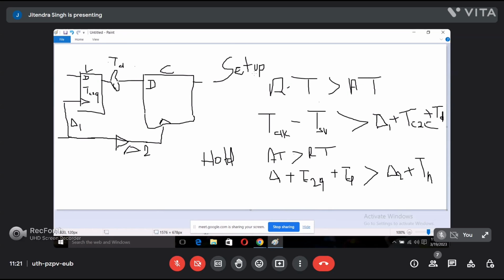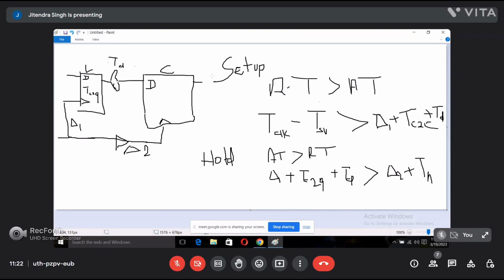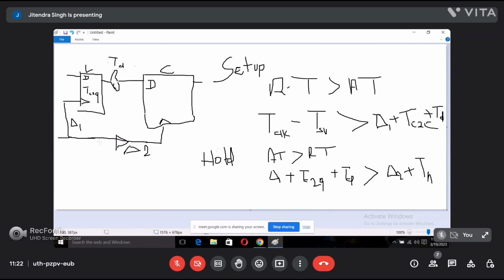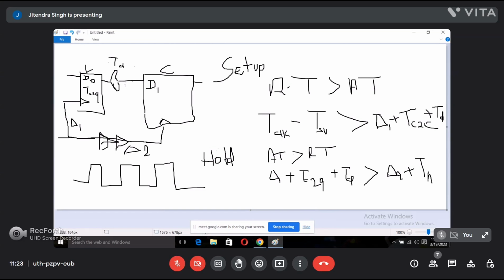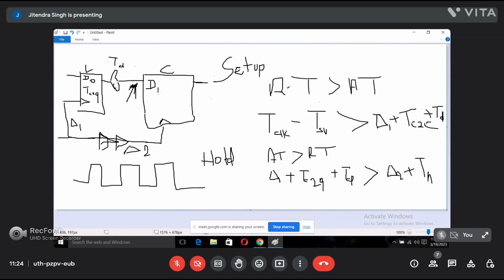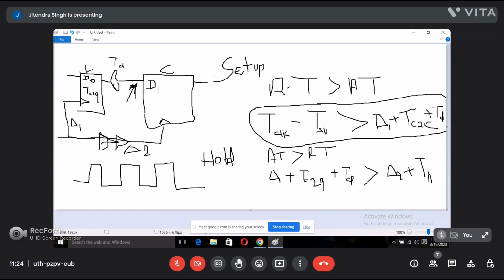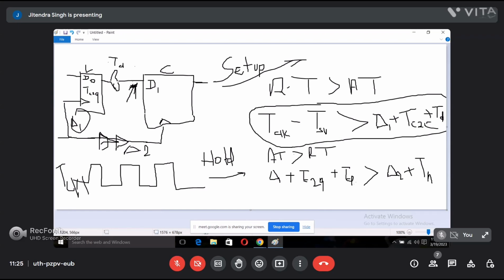Ep-31 : Pass ? Fail ? Improve ? | REAL TIME MOCK INTERVIEW TO CRACK TOP PRODUCT BASED VLSI COMPANIES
For detailed Syllabus and queries